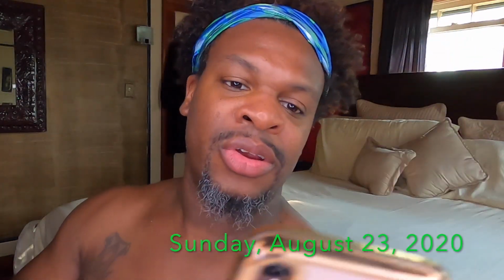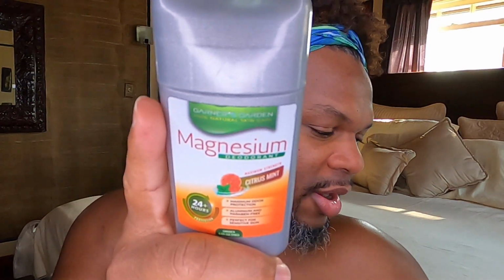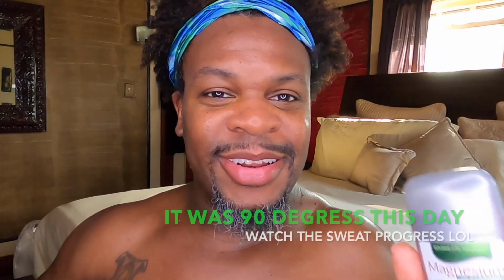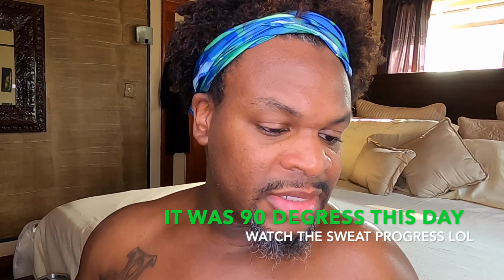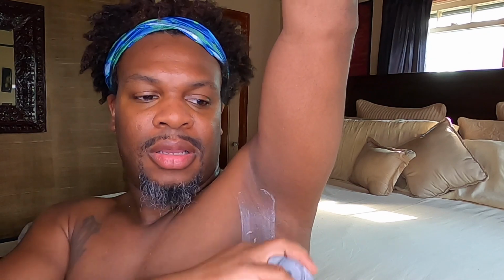Garners Garden Magnesium Deodorant - Maximum Strength| All Natural Deodorant Challenge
This is the second round of testing all natural deodorants.
First up is the Garners Garden Magnesium Deodorant - Maximum Strength in the scent Citrus Mint.
The same process as before, shower then a clay mask to detox my arm pits and fresh new t-shirts for the 30 day challenge
Testing: Freshness
               How long?
               Staining
               Skin Reactions
               Dryness(Additional Perk)

Products: Garner's Garden
Magnesium Deodorant - Scented- Maximum Strength

Code: jermaineaunat
Clicking on my link and using my code jermaineaunat will not only get you a discount on your purchases but will also help me as a small influencer get a small commission! Thank you for your support!🙏🏾🙌🏾

Thank you for visiting JermaineAuNatural☺️